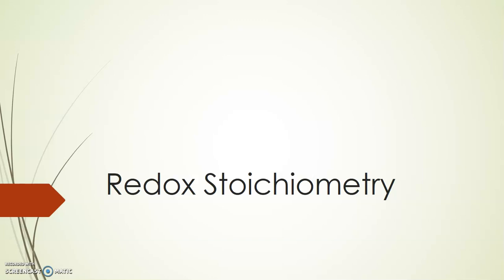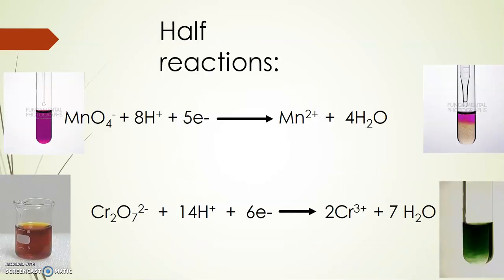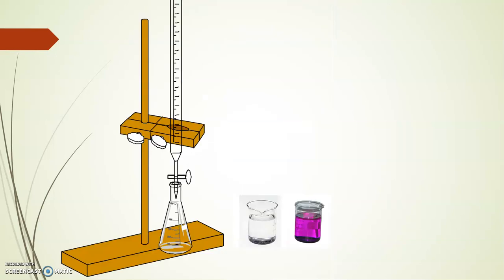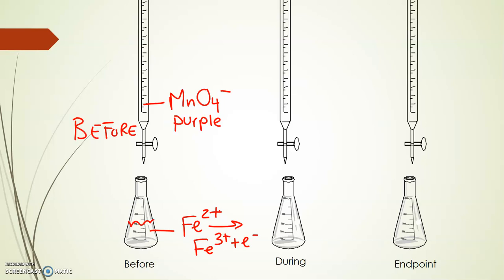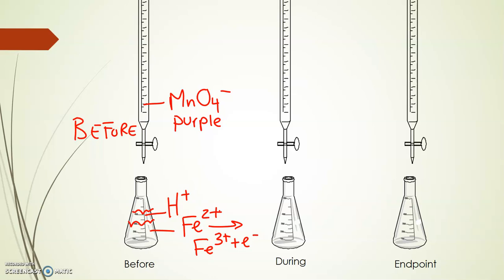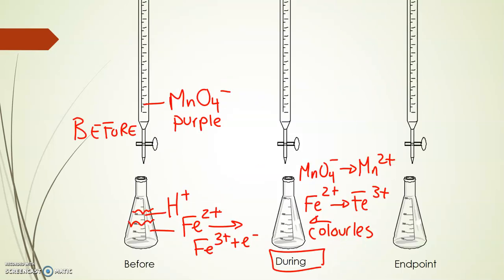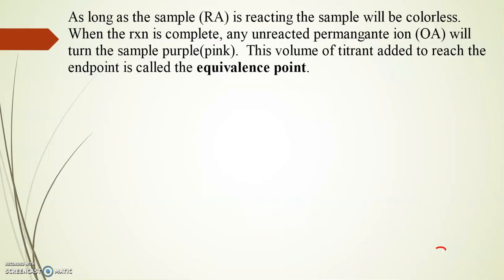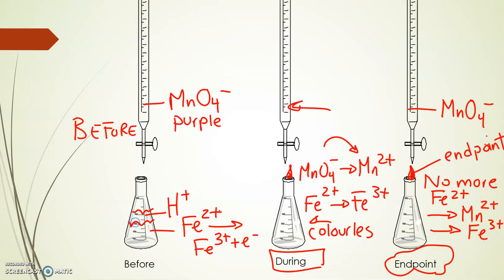redox stoich #1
Chemistry Redox Stoich Intro